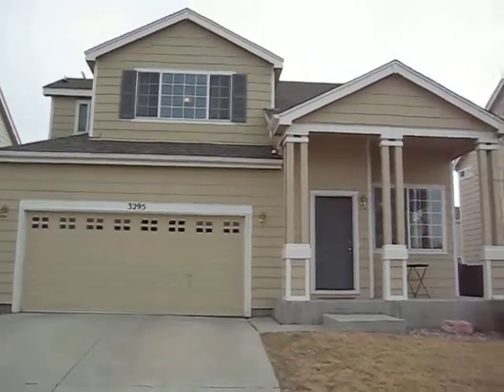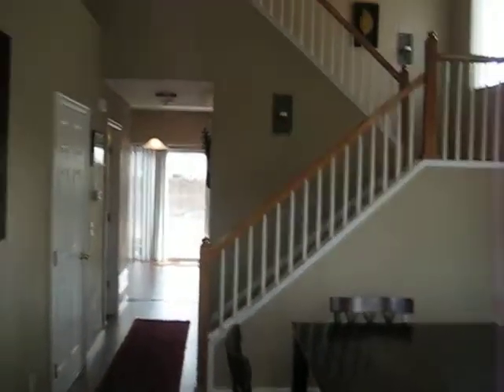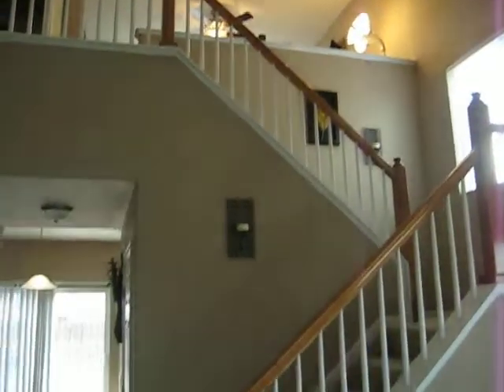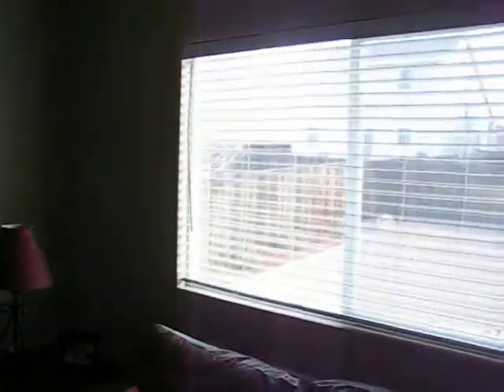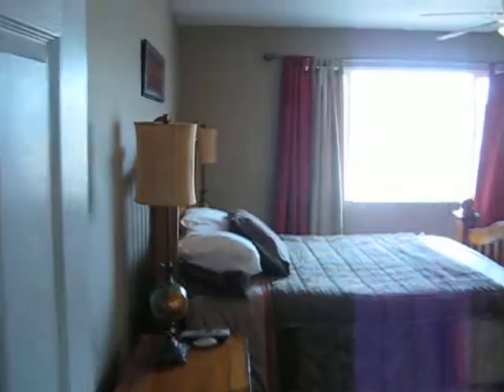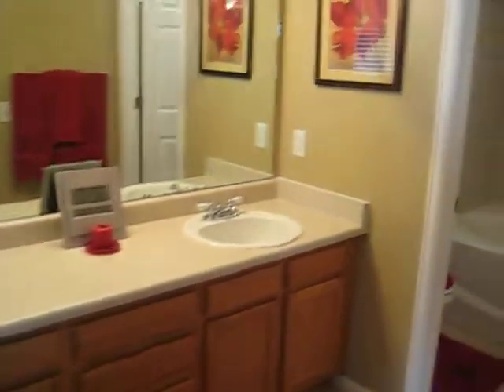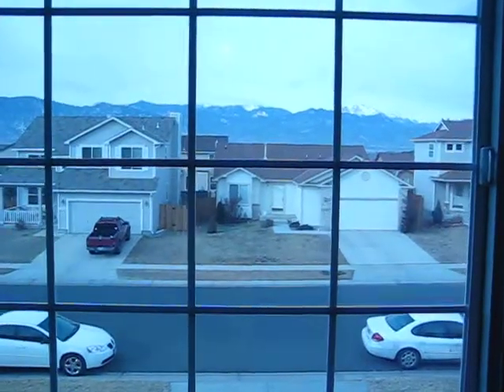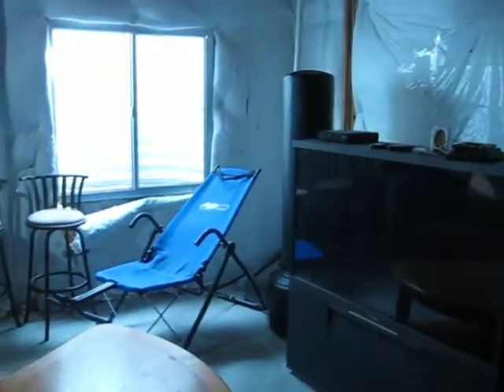3295 Tail Spin Dr. Colorado Springs, CO 80916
This gorgeous home located in the highly desired Soaring Eagles community has been recently updated. Nice open floor plan with vaulted ceilings and large partially finished basement for future expansion or plenty of storage. Relax outside on your front or back porch or come inside to a nice air conditioned house. Fully Fenced, Fully Landscaped, Sprinkler System and Master Bath Garden Tub.

This home has easy access to Powers and Academy and is only 5 minutes from Fort Carson and Peterson.